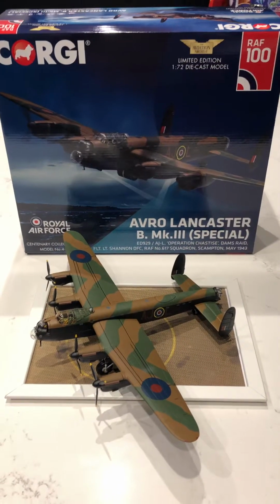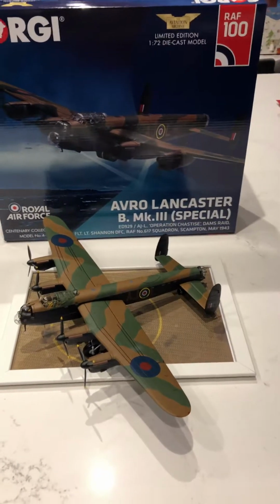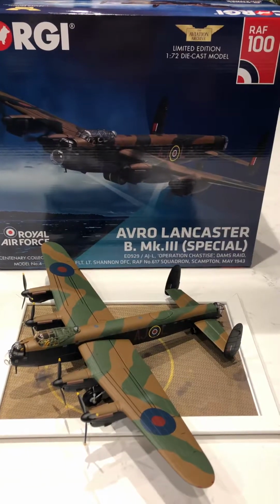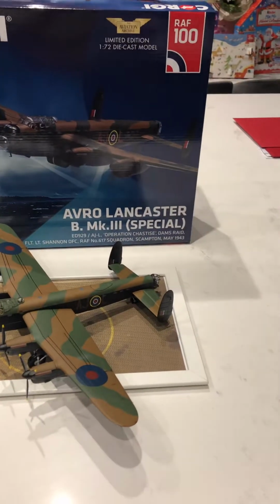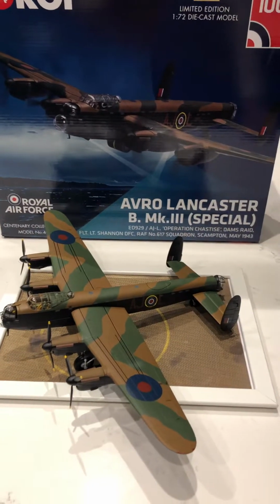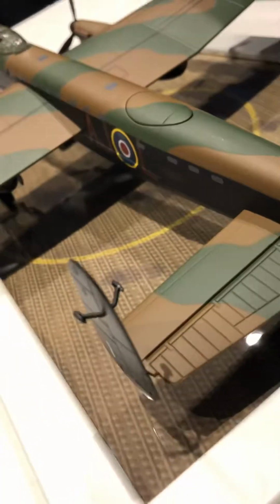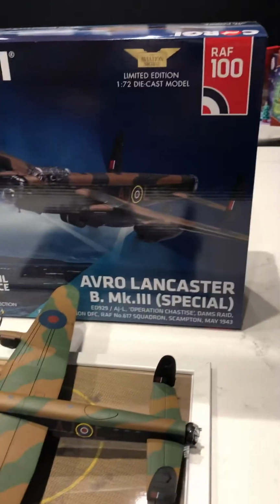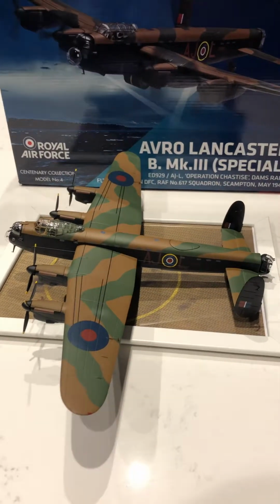Corgi avro lancaster AJ-L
A quick video review of the new raf100 avro lancaster from corgi - AJ-L of the pilot Dave Shannon who launched his bouncing bomb at the Eder dam successfully on that fateful night in May 1943.